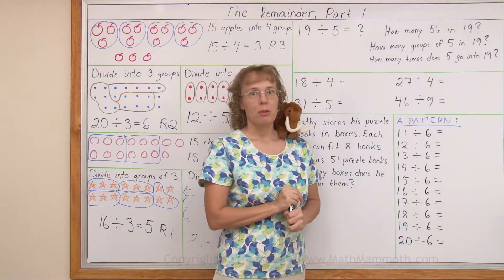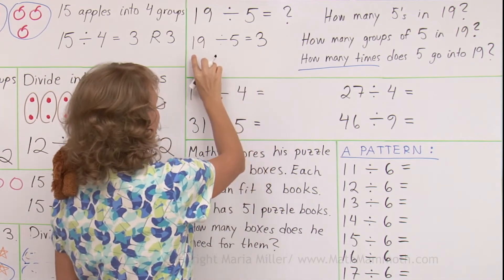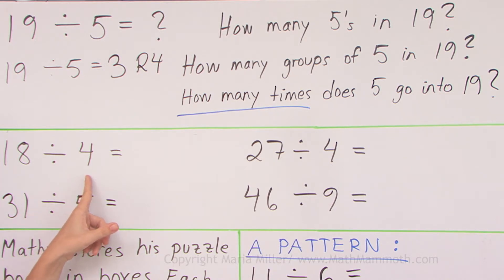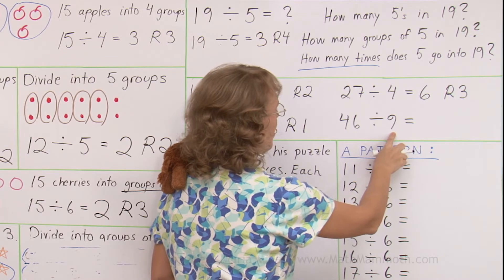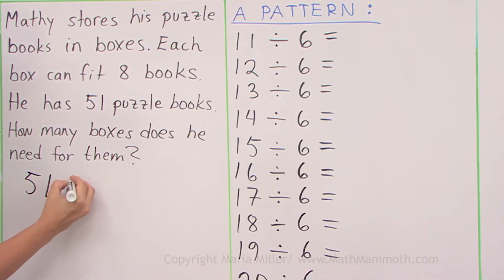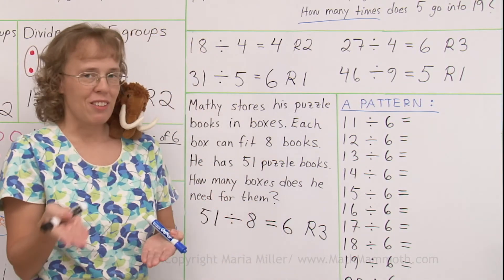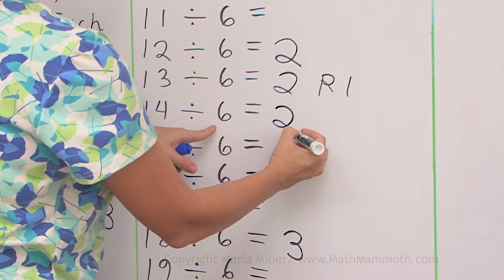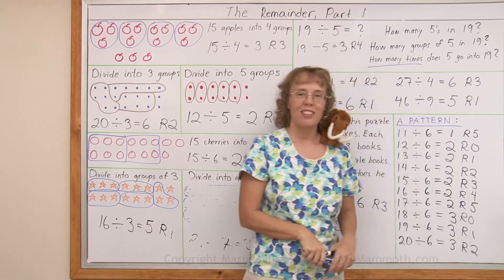Division with remainders: practice (3rd /4th grade math)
I explain how to find the remainder in single-digit division without using any visual model: we think of multiplication and "test-multiply" until we find how many times the divisor goes into the dividend. Then the difference between the original dividend and the multiplied result gives us the remainder. It's easier to explain with an example than in words!

We will also look at a WORD PROBLEM with Mathy my mascot mammoth. He has lots of puzzle books to pack into boxes... but they don't go evenly. How many boxes does Mathy actually need? The division is 51 / 8 = 6 R3, but the answer is NOT 6, but SEVEN boxes! Why? Because the "leftover" 3 books also need to go into a box. This principle where we also need to pack the leftovers or the remainder amount often throws students off.

Lastly we look at a simple pattern of division problems and see how the remainder increases by ONE each time the dividend increases by one... until you come to an even division.

This lesson is meant for 3rd or 4th grade math. The previous lesson gives you an introduction to remainders in division and is found